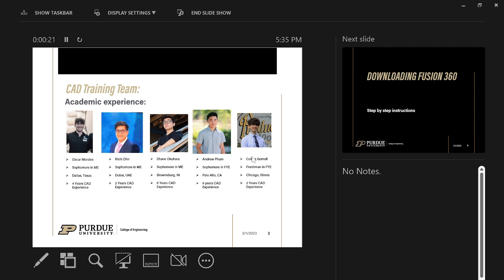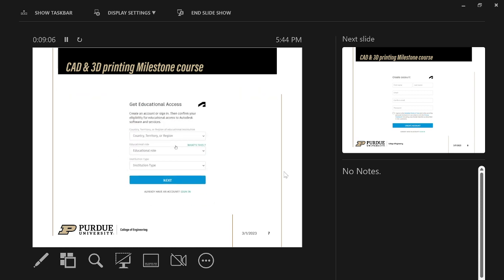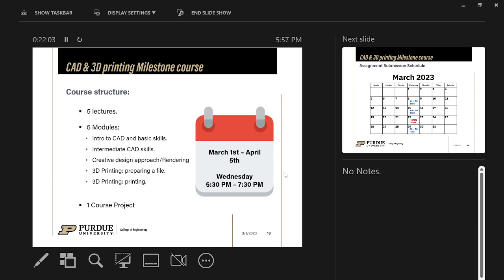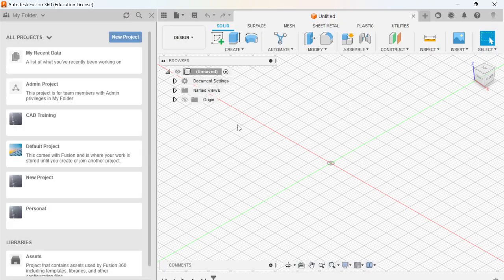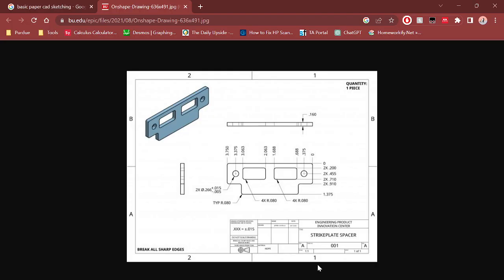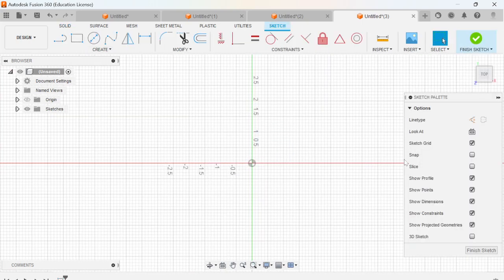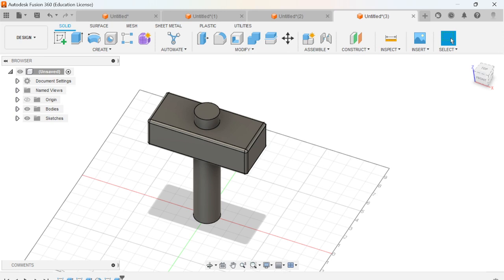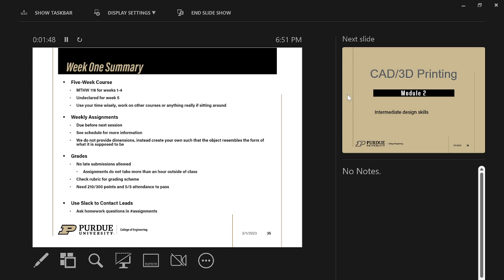CAD Training / 3D Printing Spring 2023 - Session II - Week 1